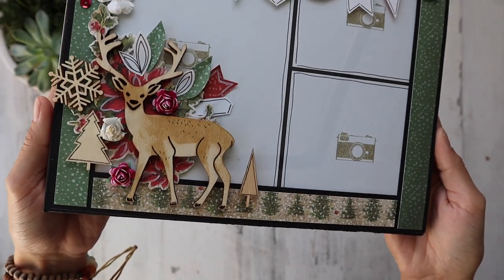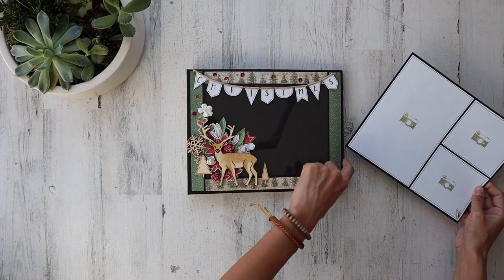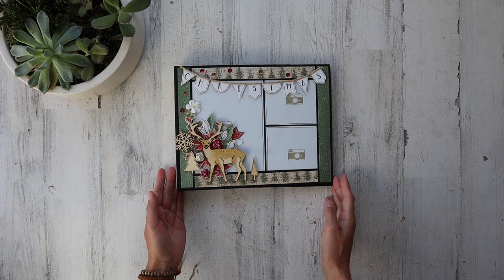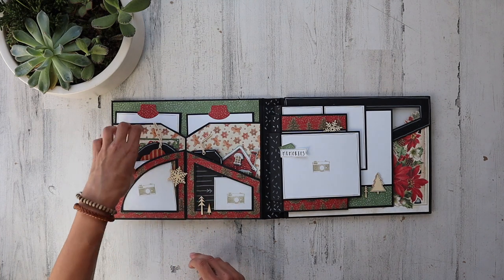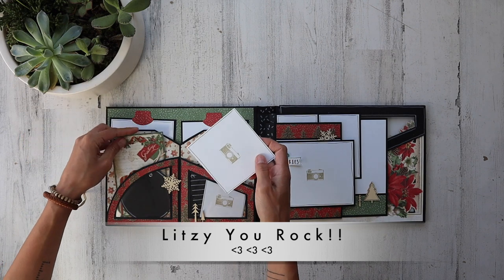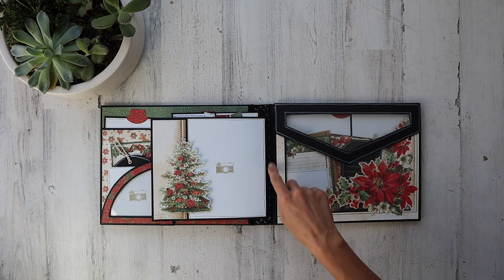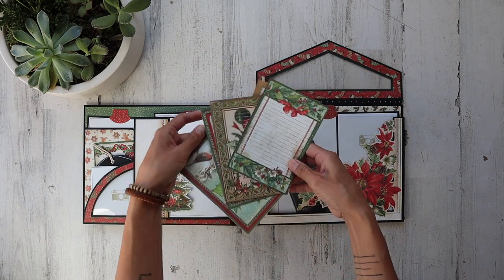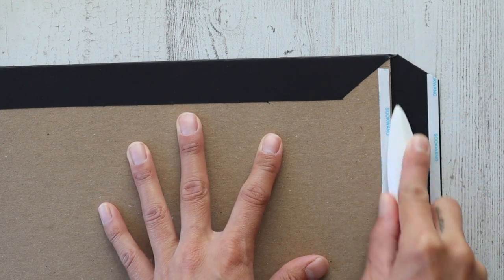Christmas Mini Album | Tutorial Trailer | Christmas Vintage | Stamperia